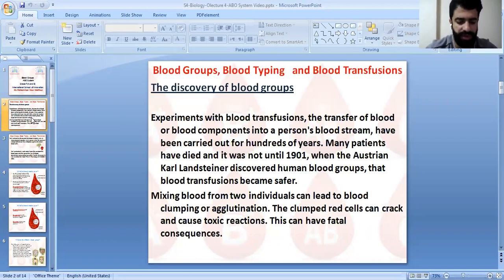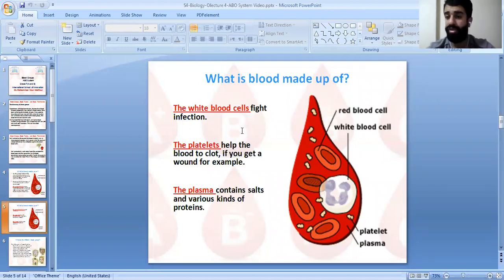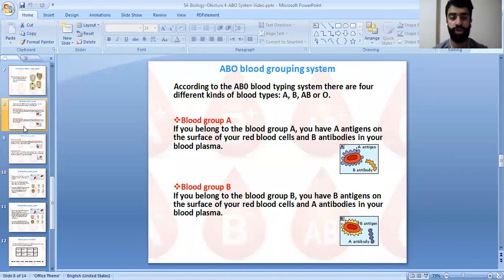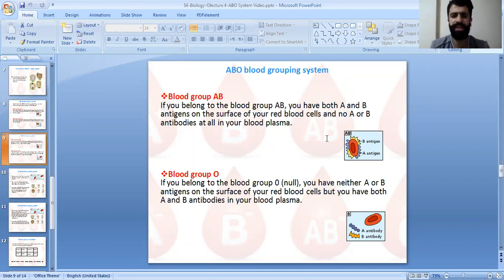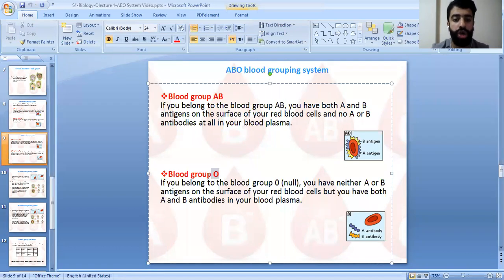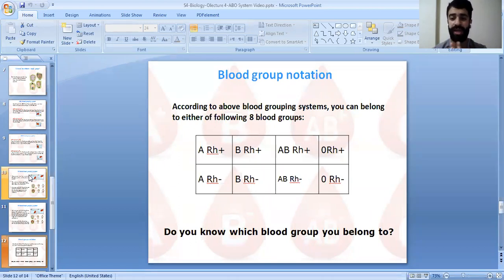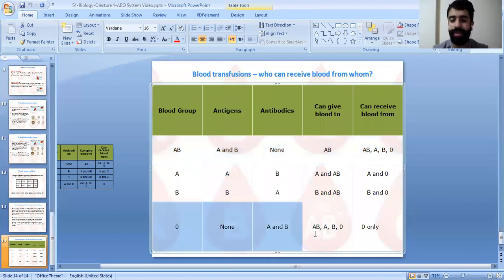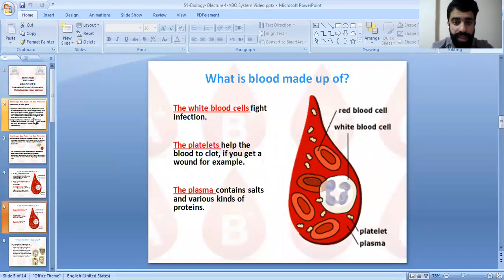S4 Biology LiveLecture3 Blood groups